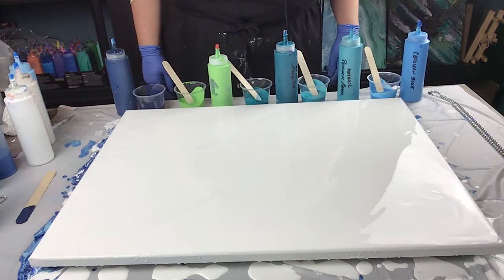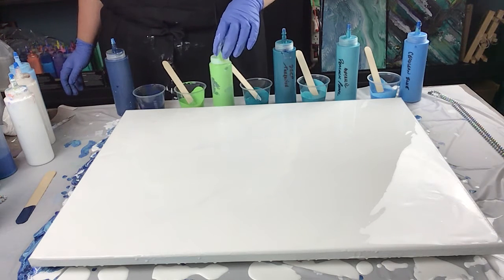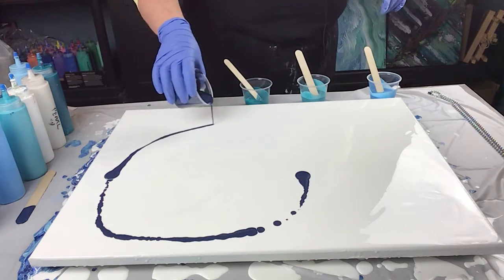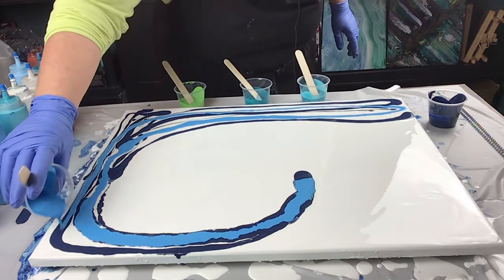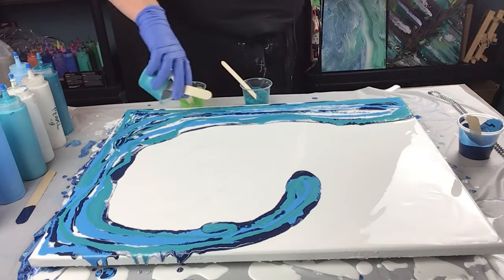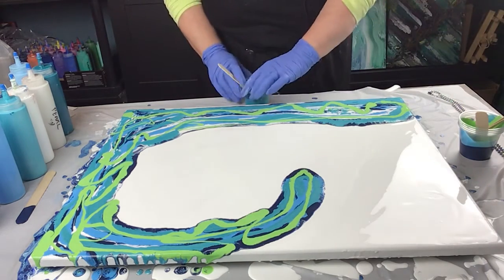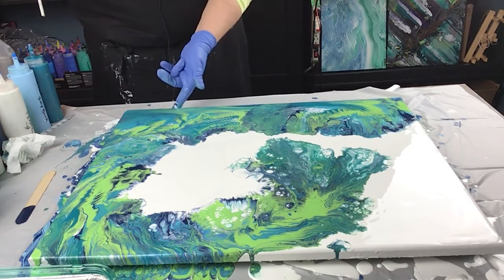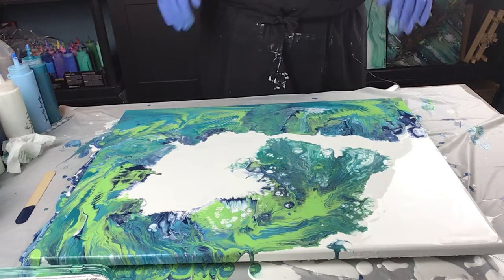Tropical Wave/ Pour painting/ Fluid art/ 11 minute Art/ Chain pull/blowdryer/ Hit SUBSCRIBE please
Step by step of making a wave paint pour with chain and tropical colours for the water done in 11 minutes.